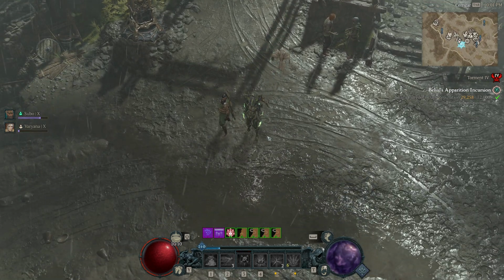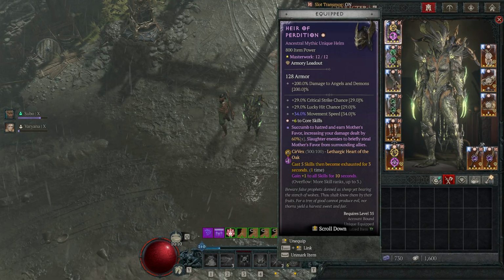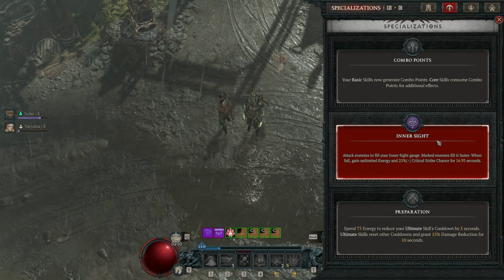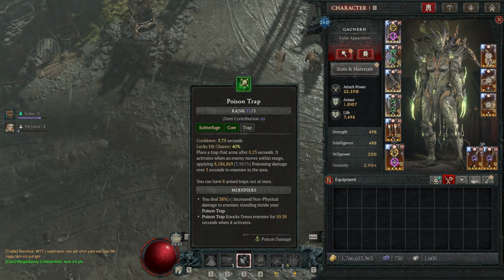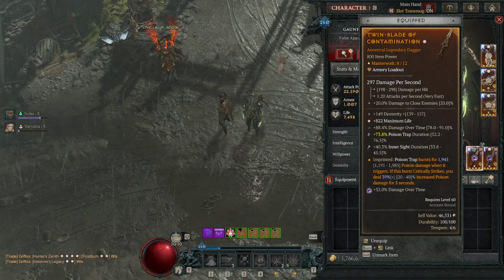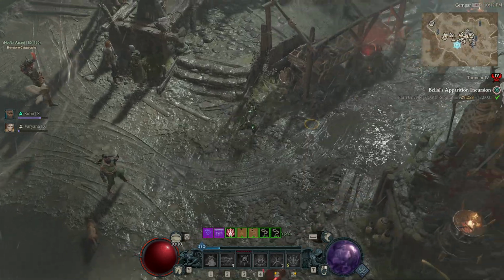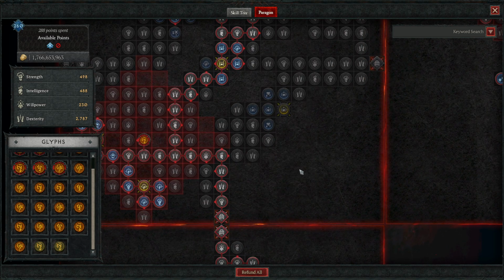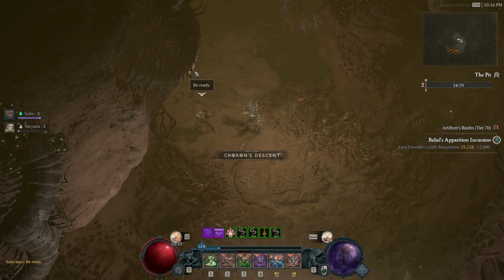INFINITE Poison Trap SPAM Rogue Build - Pit 70+ - Inner Sight Tech - Diablo 4 Season 8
0:00 Introduction
0:25 Skills
1:55 Gear
9:45 Boss Powers
11:20 Mercenaries
11:40 Paragon
13:30 Elixir and Incenses
14:30 Rotation how it works
15:00 Gameplay Pit 70
18:35 Boss Pit 70
19:10 Conclusion

Combat Deception in Season 8: Belial’s Return

Deception has descended upon Sanctuary—Belial has returned, or has he? Only the Lord of Lies knows for certain, but that is the truth you must uncover in Season 8: Belial’s Return, wanderer. Starting on April 29, 7 pm CEST, you’ll ally with new friendly faces, harness Boss Powers, and dissipate peculiar Apparition Monsters in your pursuit of the truth.

Diablo 4 Vessel of Hatred Expansion

Prepare for the next chapter of Diablo IV. Become the apex predator of the jungle as the all-new Spiritborn class. Expand your map to journey into the new region of Nahantu in search of Neyrelle, who is both suffering the fate of her choice to imprison the Prime Evil Mephisto, and seeking a means to destroy him. Recruit Mercenaries to aid you in combat, fight together in a new PvE co-op activity, & more. Pre-purchase and instantly unlock in-game rewards*.